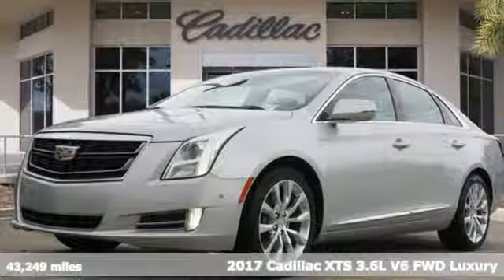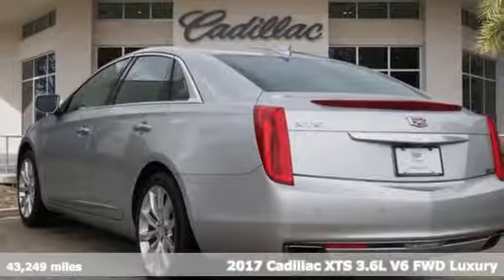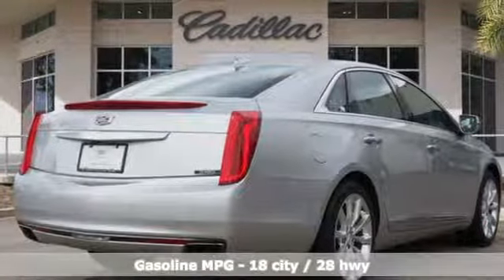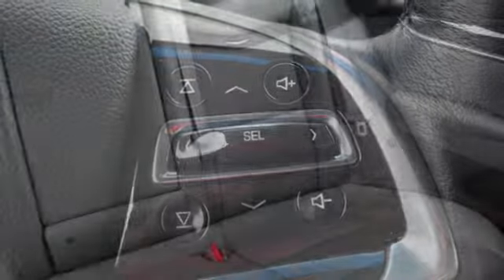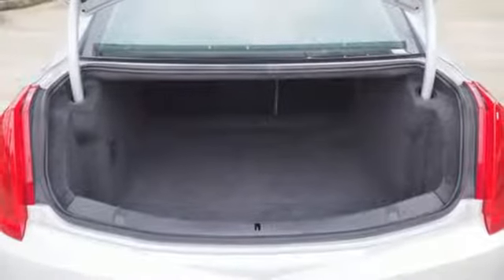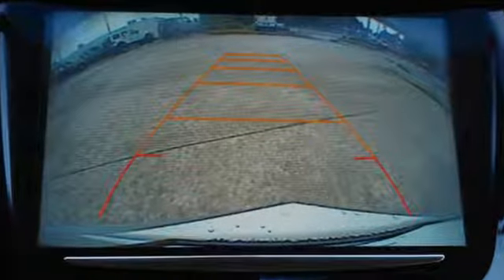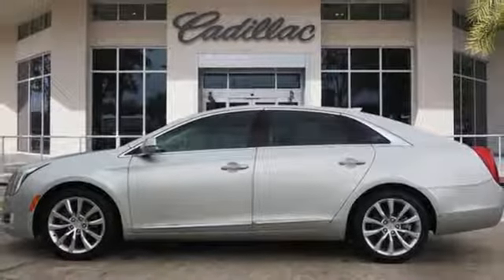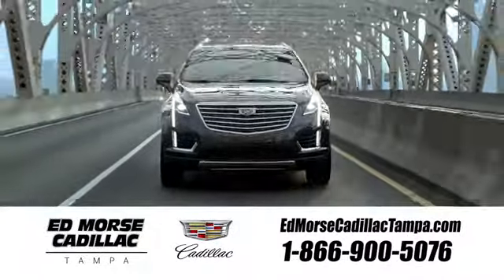Certified 2017 Cadillac XTS Tampa FL St. Petersburg, FL TA10902 - SOLD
Year: 2017
Make: Cadillac
Model: XTS
Trim: Luxury
Engine: 3.6l 6 Cylinder Fuel Injected
Transmission: FWD Shiftable Automatic
Interior: Medium Titanium With Jet Black Accents
Mileage: 43249
Stock #: TA10902
VIN: 2G61M5S33H9130405
Recent Arrival! CARFAX One-Owner. Certified.

Address:
101 East Fletcher Avenue